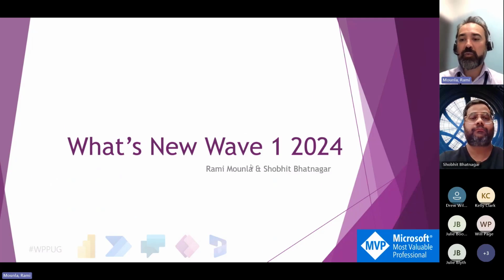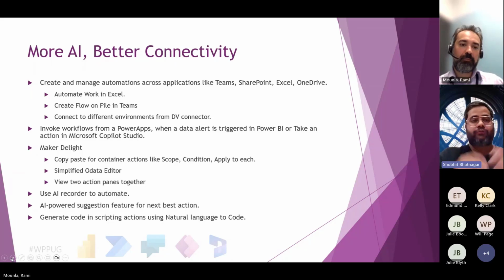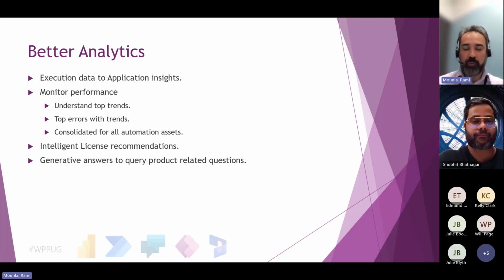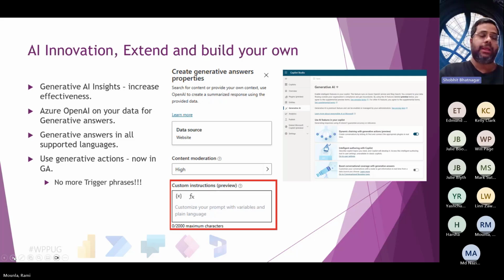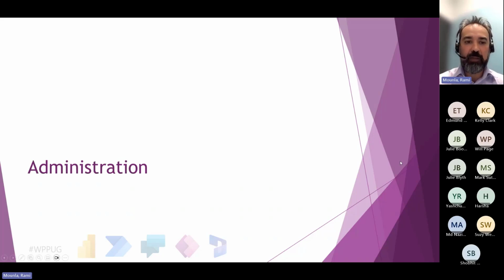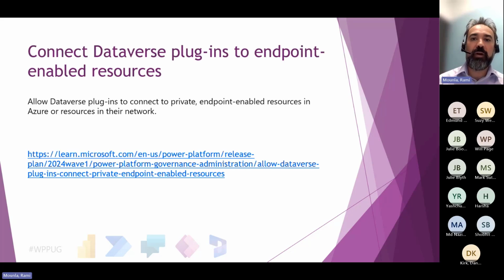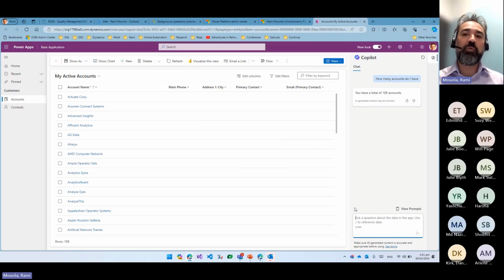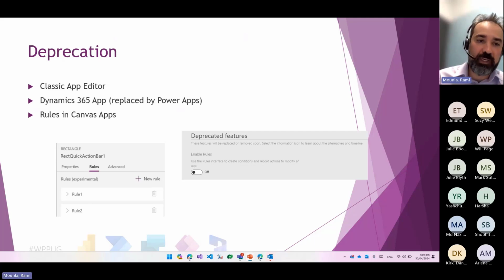WPPUG April 2024 What is new in Release 2024 Wave 1with Shobhit Bhatnagar and Rami Mounla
Once again, the Power Platform and Dynamics 365 2024 Wave 1 release notes are out and they have tons of new features! No surprise, this release is dominated by copilot and AI capabilities as Microsoft's value add.

In this session, we will highlight the newly released features including the latest copilot, Power Platform, and Dynamics 365 updates... with some demos...

This session will be presented by MVP Rami Mounla to give you a good insight into what is included in the upcoming wave 1 release.